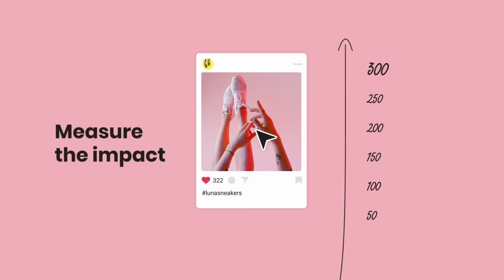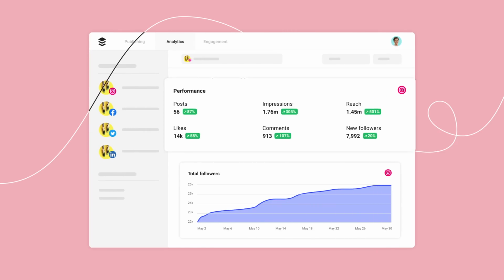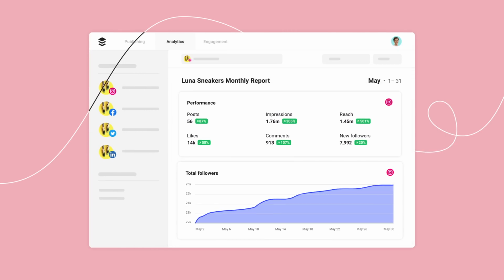Buffer - The Social Media Management Tool for Small Businesses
There are so many things to do to keep a small business running. Without the right strategies and tools, managing your social media can be time-consuming.
​​Buffer is an all-in-one social media management tool to help you manage your social media channels on Facebook, Instagram, Twitter, LinkedIn, and Pinterest. With Buffer, you can streamline your workflows and build your brand more efficiently.